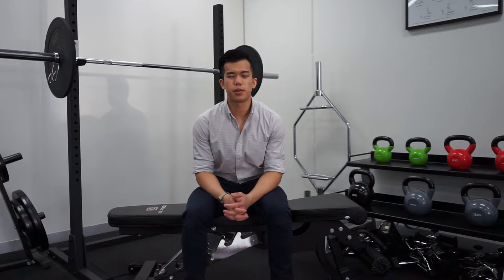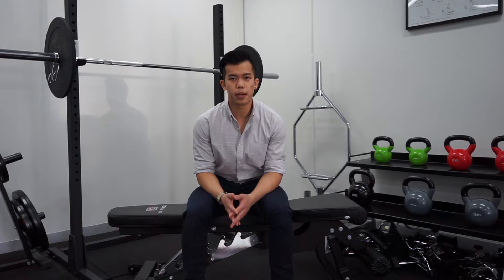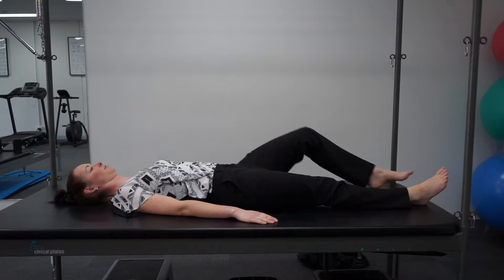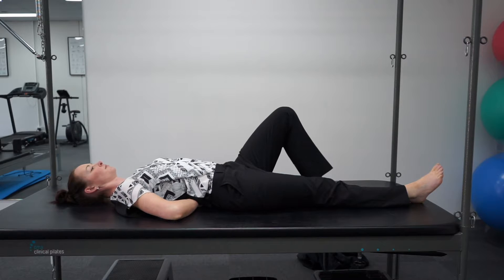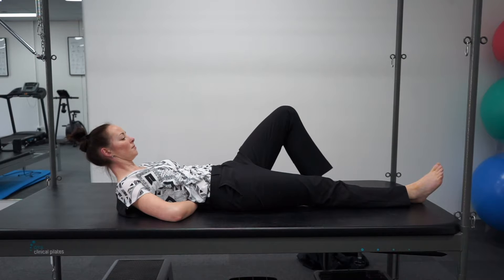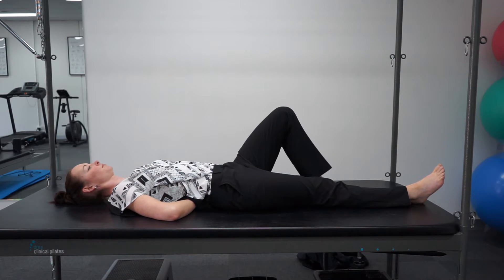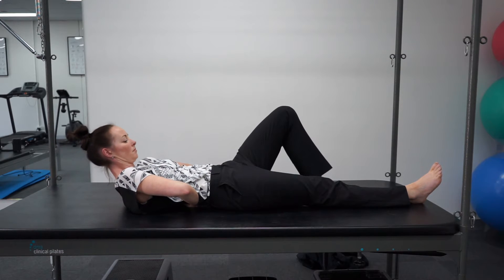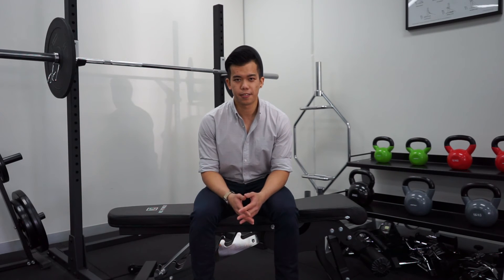Low Back Pain Series Pt 3 - Curl up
In this video, Pathways Physiotherapy's Daniel describes how to perform an abdominal curl up. This exercise may be used to help some people with low back pain.